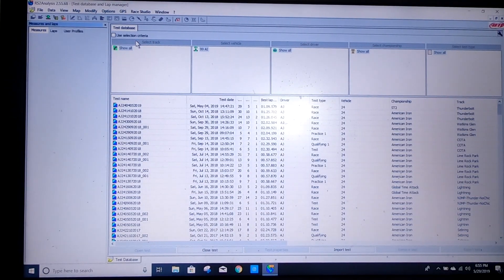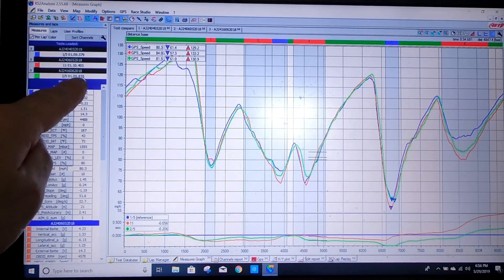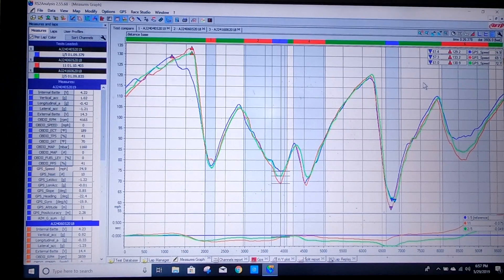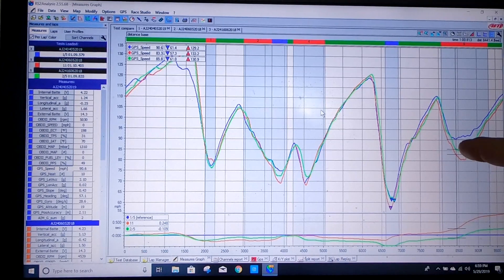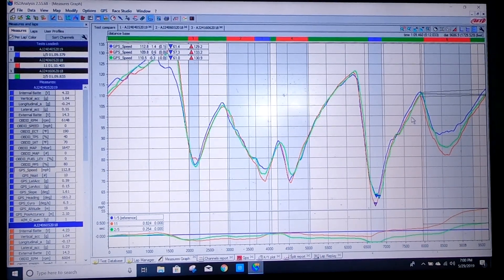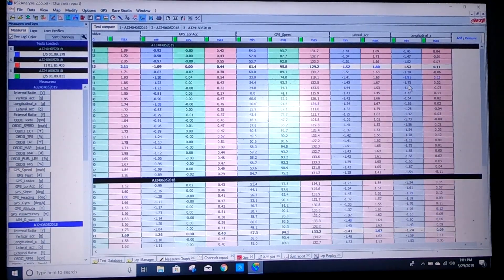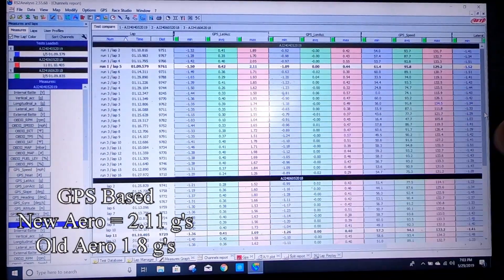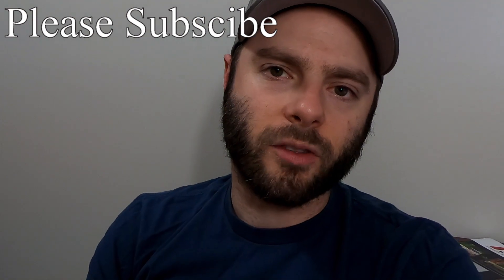How to Use GPS data to Confirm Aerodynamic Gains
AiM Solo
AiM Solo DL